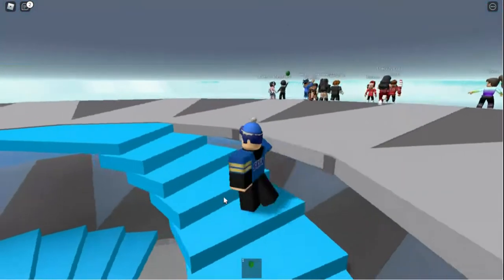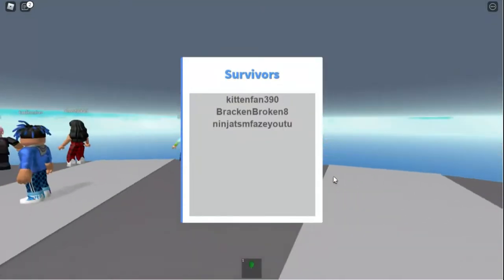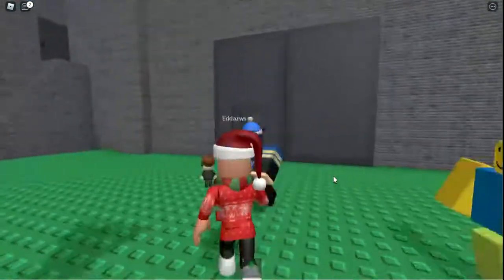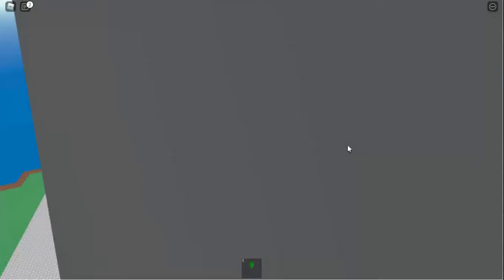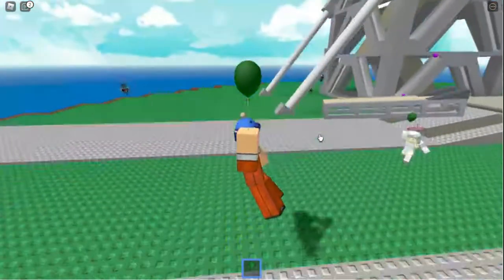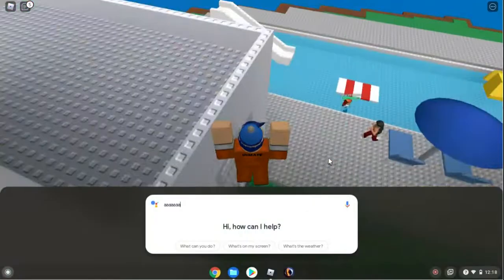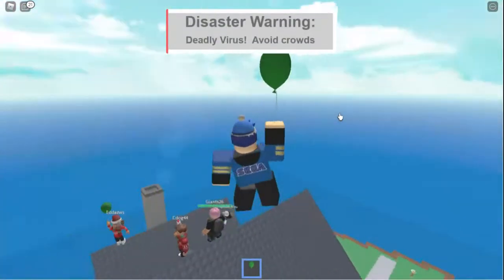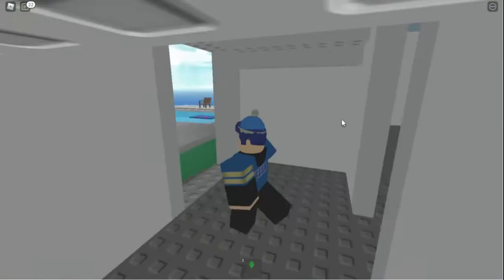Natural Disaster Survival Tips from A Professional.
Hello everybody, it's Asher here from Pixel_Saur, and today I will be showing you Some Tips And Tricks For Nds. If you Want to play the game for yourself, here is the